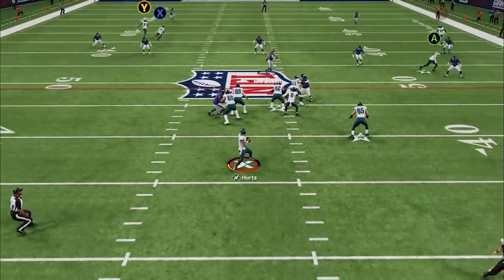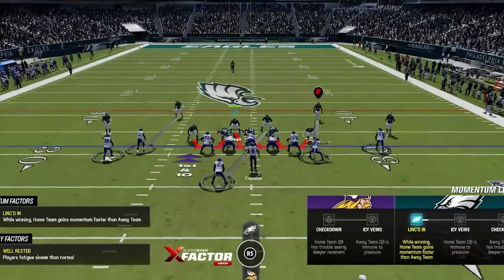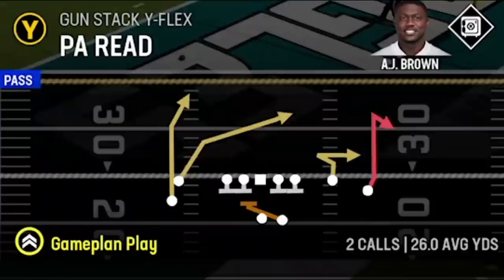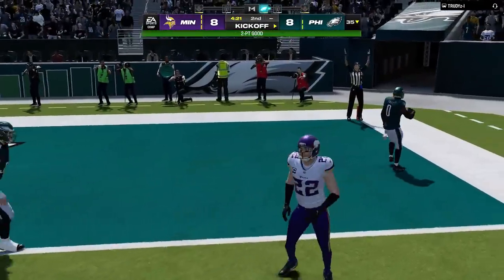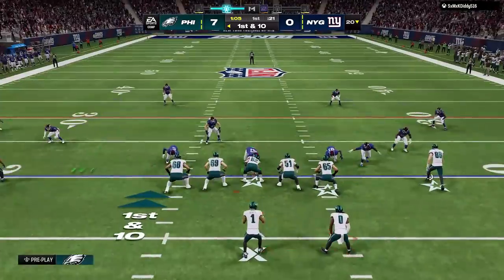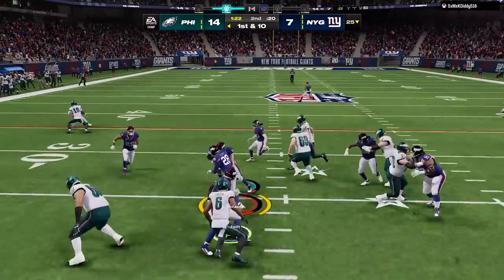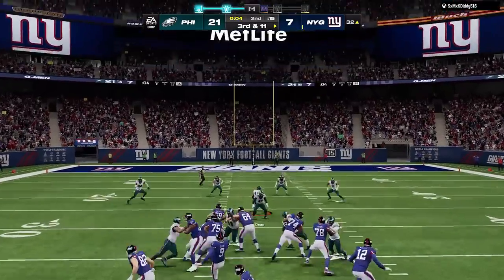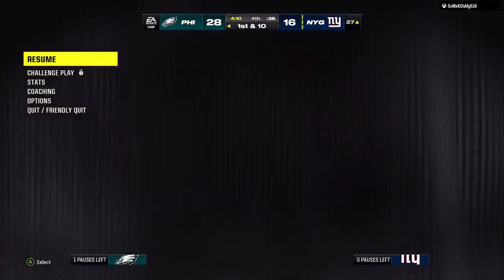🚨Best Offense in Madden NFL 24🚨 SCORES VS EVERY DEFENSE! Gameplay Tips & Tricks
0:00 Madden NFL 24 Gameplay
0:52 Best Playbooks to use
1:12 Best Defense Madden 24
1:54 Best Offense Madden 24
3:06 1 Play TD vs Cover Zero Defense
3:48 Best Play for RedZone
4:05 Best Blitz Madden 24
5:03 Best Run Play Madden 24
5:24 Offense Tips Madden 24
6:41 Cover 2 1 Play TD
8:18 1 Play TD vs Every Defense